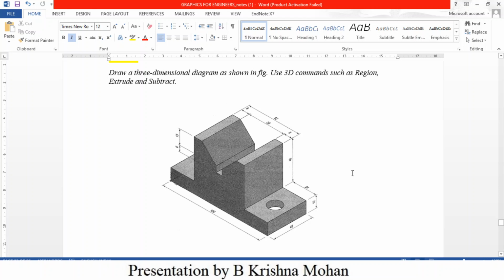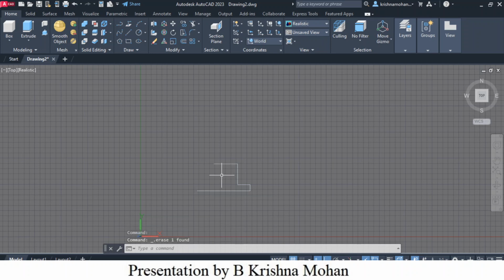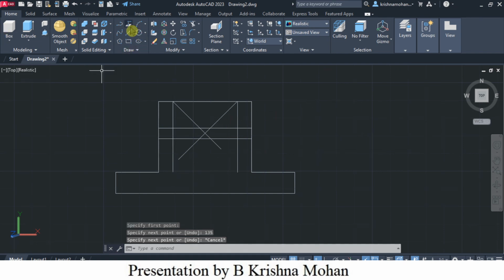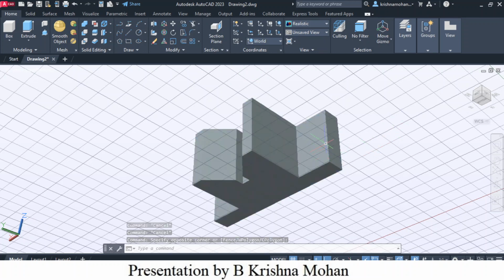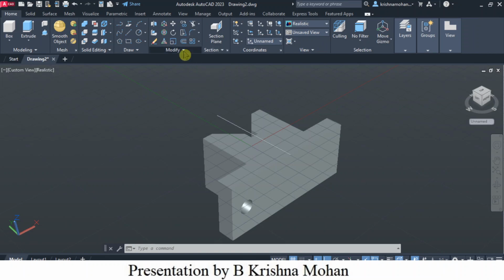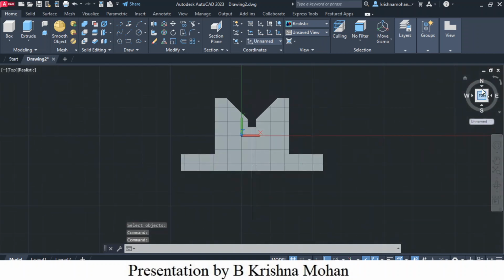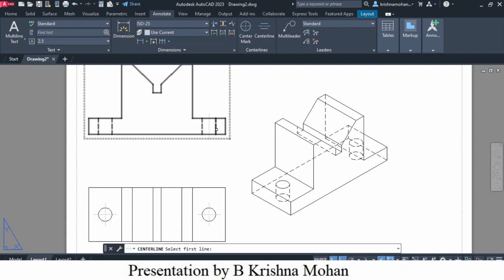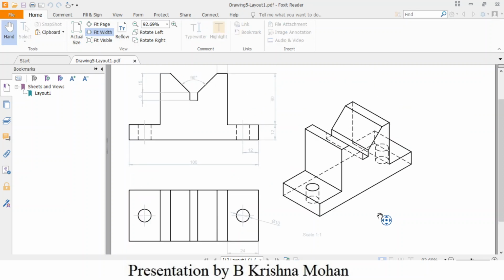Task 7 4 Solid modeling